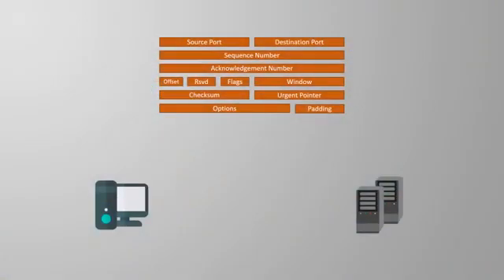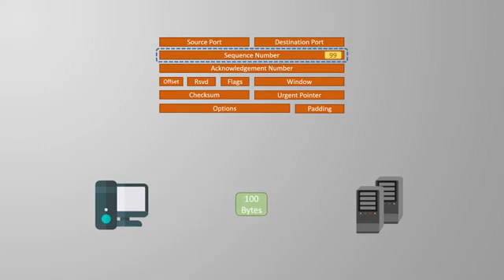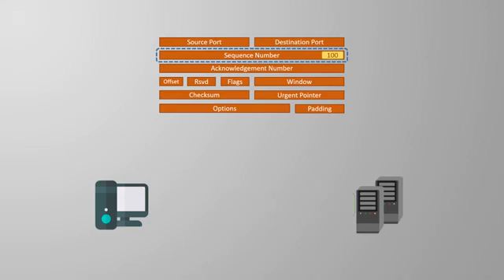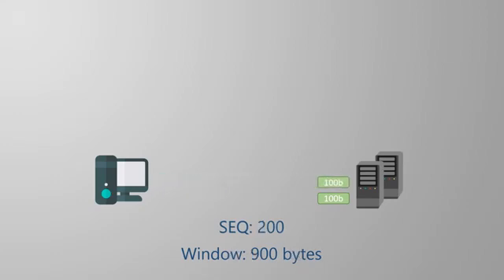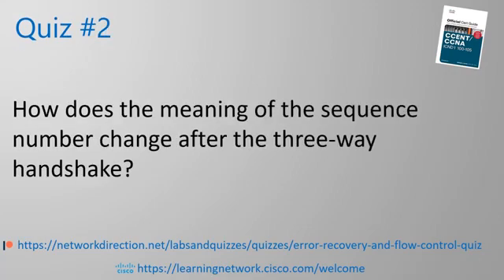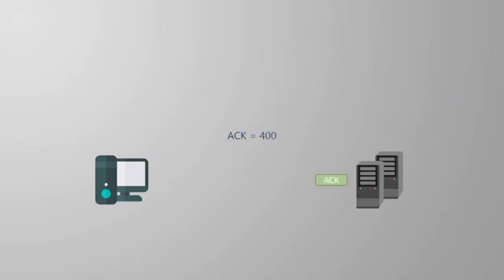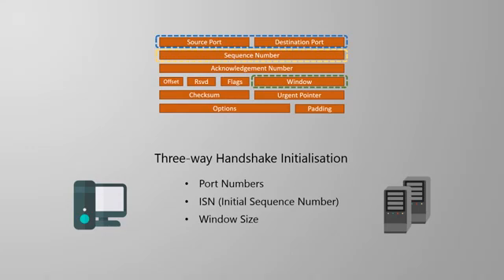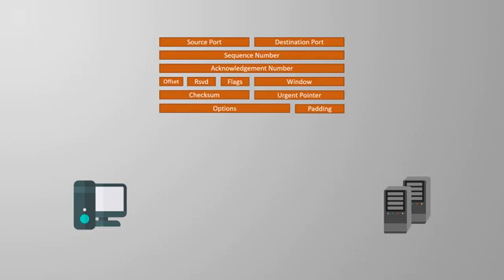Network of multiple